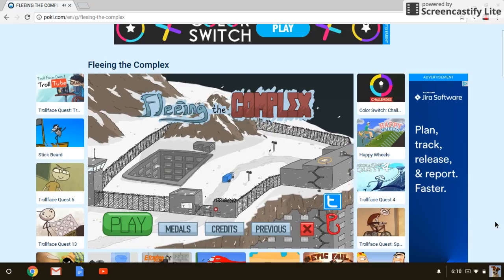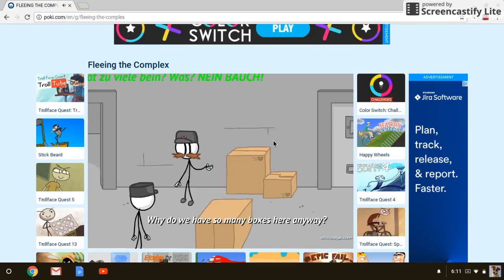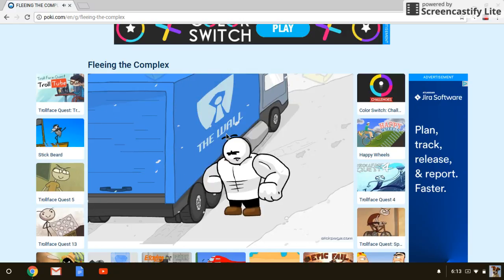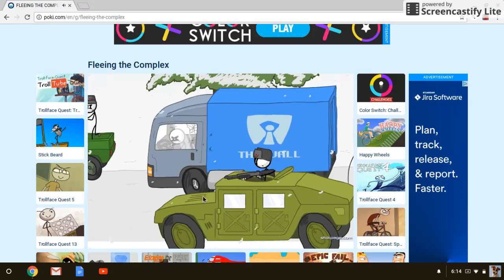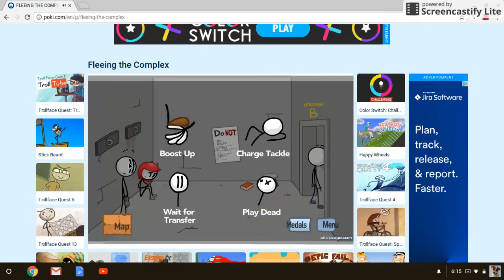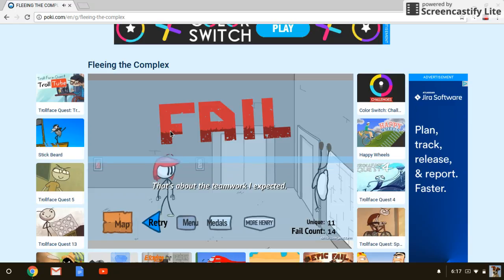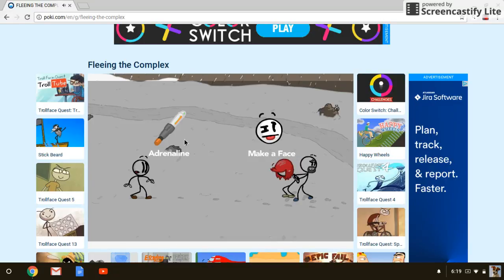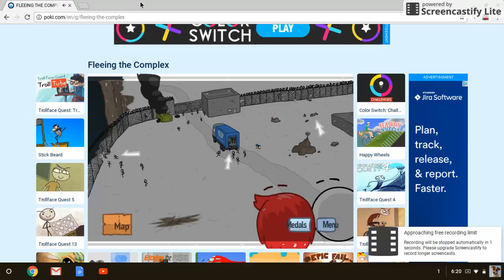flee complex charge tackle someone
sorry it ended ;/